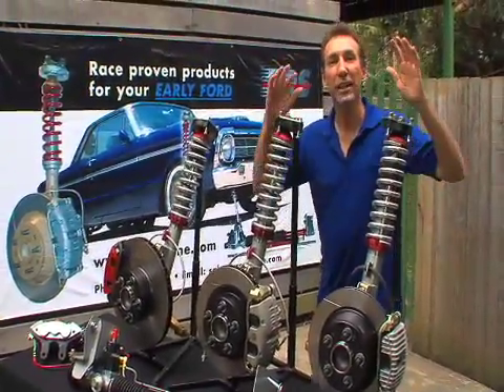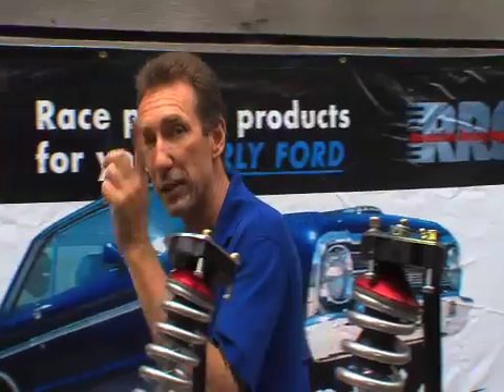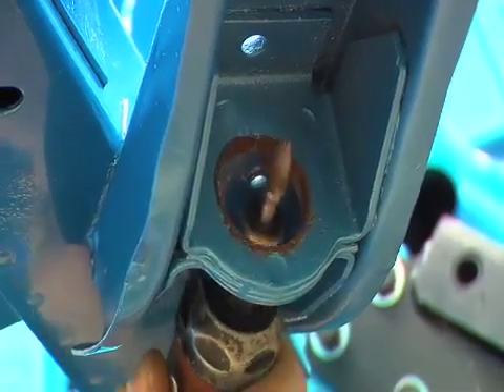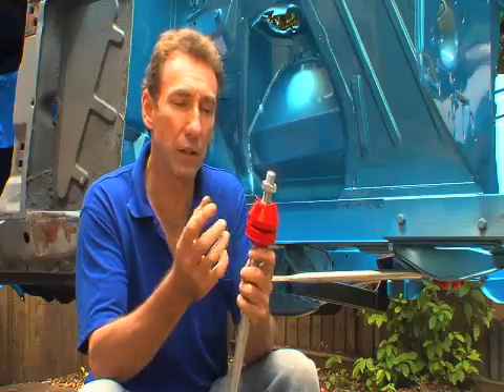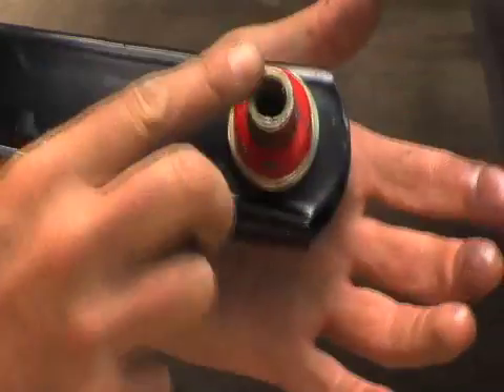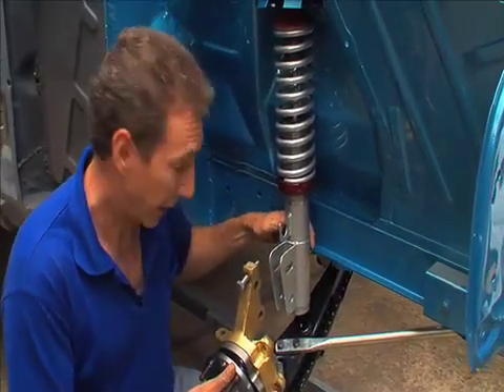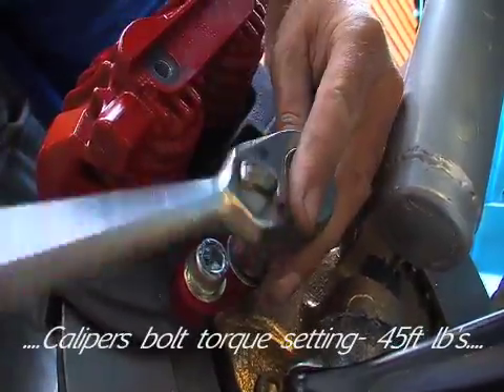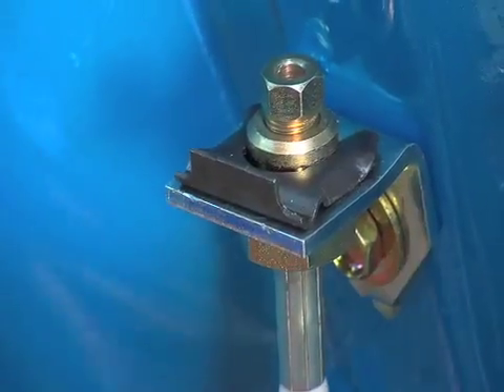RRS front strut and disc installation....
A 6  minute video detailing the installation of the RRS phase 3 strut and disc brake package